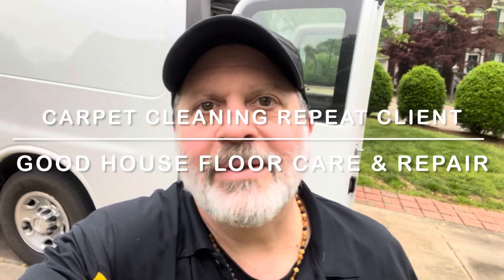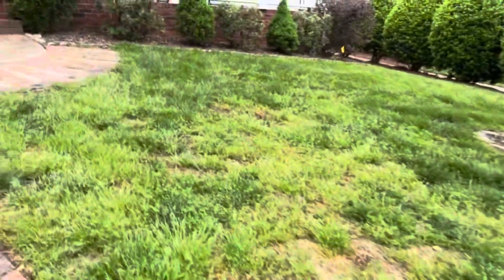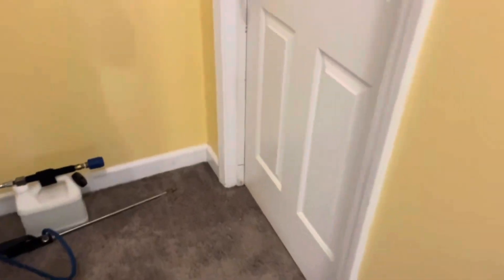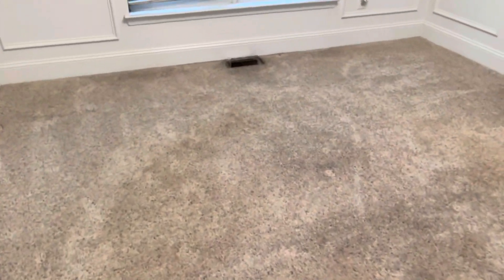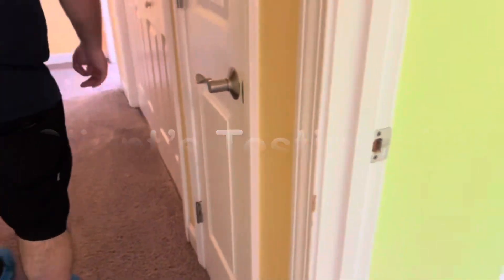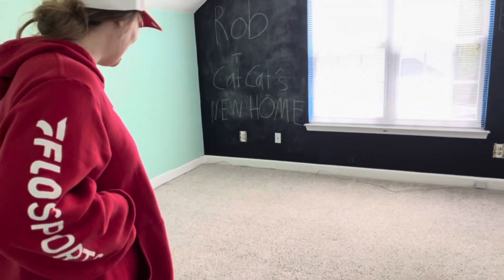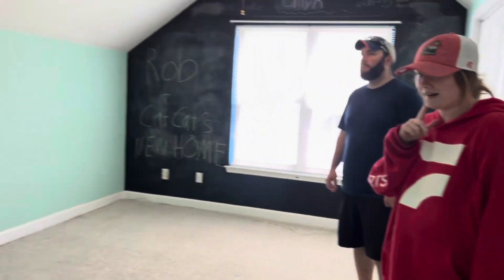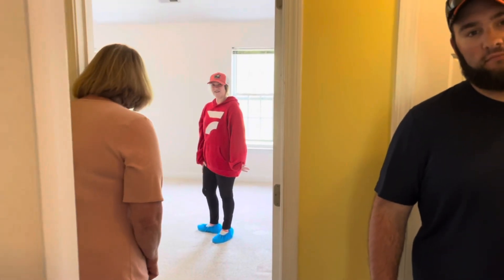My Clients Can’t Believe The Results Of There Carpet Cleaning. Watch There Testimonial At The End!!!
🌟 At Good House Floor Care & Repair, we take immense pride in our carpet cleaning services. Our team of highly skilled professionals is extensively experienced in addressing a wide range of carpet issues and rejuvenating your carpets to their original splendor. 🌟 Whether you're dealing with stubborn stains, tears, or fraying edges, we have the expertise to tackle these problems effectively.

✅ We employ cutting-edge techniques and premium cleaning materials to ensure that our carpet cleaning is not only effective but also long-lasting. Our primary objective is to provide you with exceptional results that surpass your expectations. ✅ Customer satisfaction is paramount, and we are committed to delivering top-notch service with meticulous attention to detail.

🌟 With our unwavering dedication to quality and years of industry experience, you can trust us to take care of your carpet cleaning needs with expertise and precision. Contact Good House Carpet Care & Restoration today at and let us restore your carpets to their original beauty. for more information. 🌟 (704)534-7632